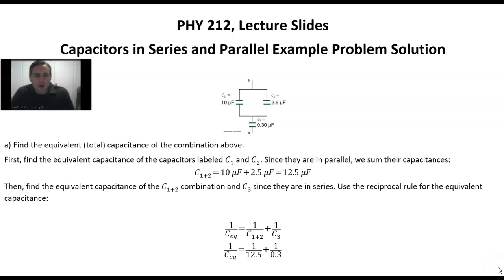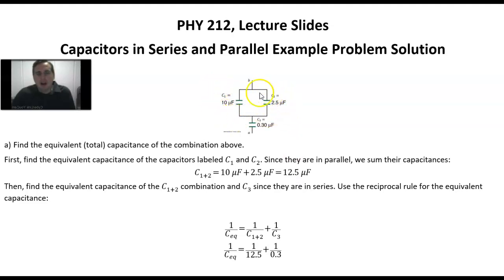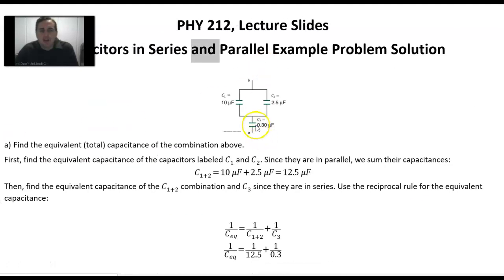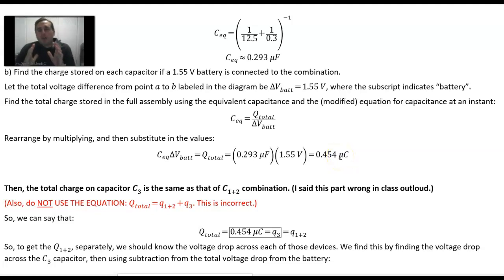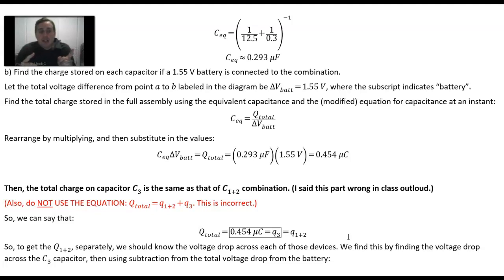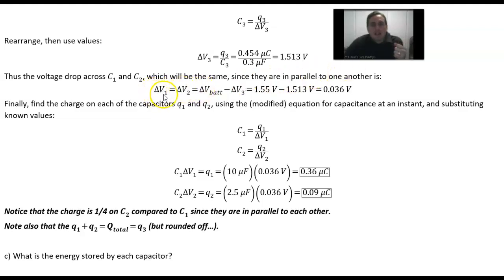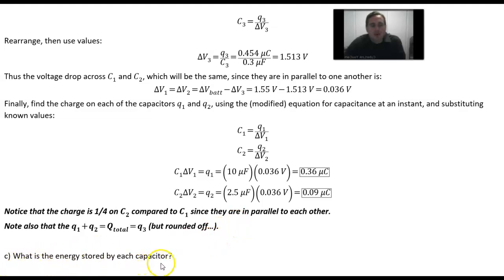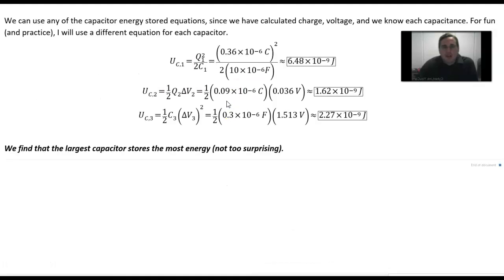Capacitors Series/Parallel, Stored Charge/Energy Calculation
Calculate the equivalent capacitance of several capacitors in series and in parallel. Then calculate the stored charge on each capacitor when attached to an ideal battery. Finally, calculate the stored energy on each of the capacitors.